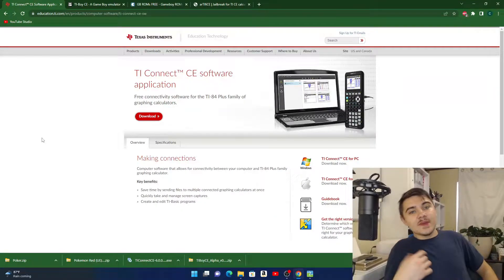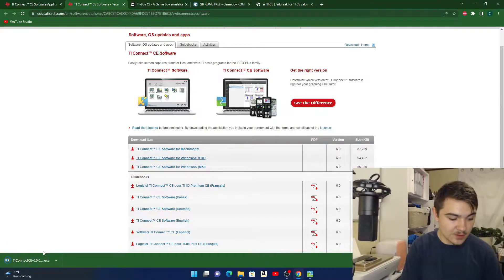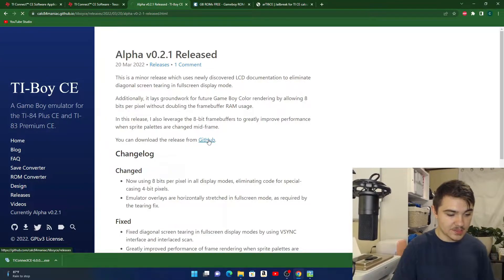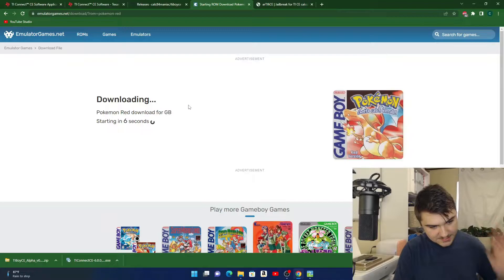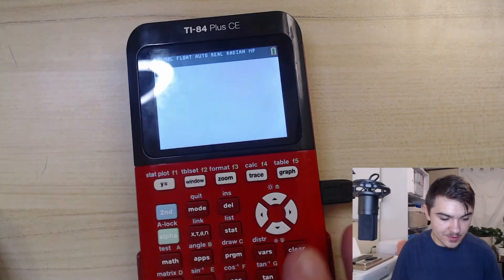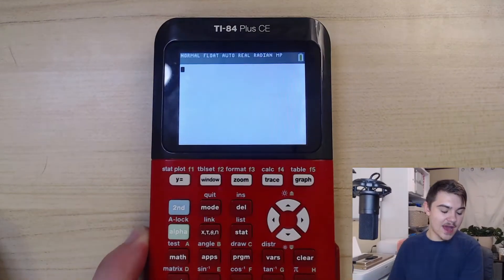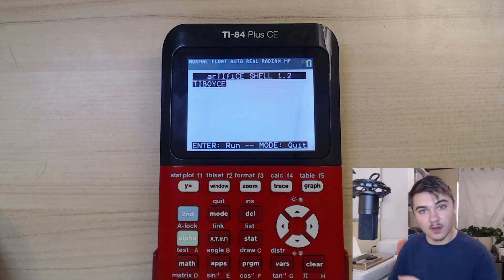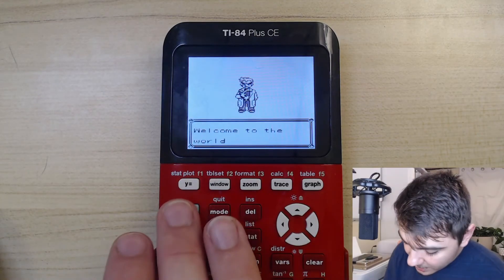Pokémon on Ti-84 Plus CE!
Watch this video if you want to know how to play Pokémon on your ti-84 plus CE! Including python edition!

If you have questions you can hop onto my discord server!

Post in comments if you have any questions, concerns, or error messages!